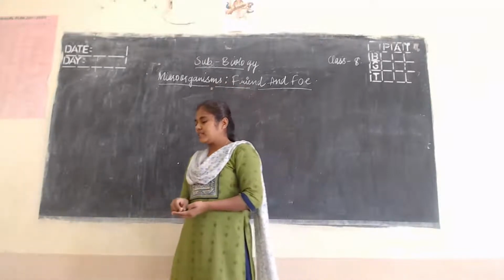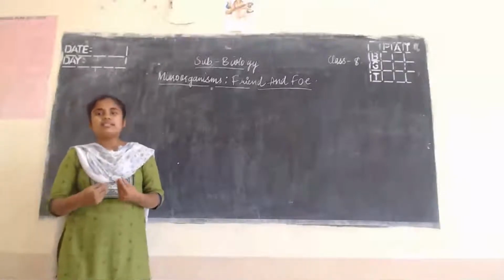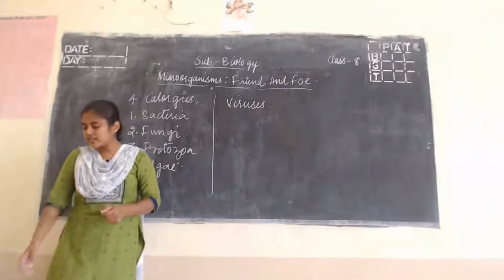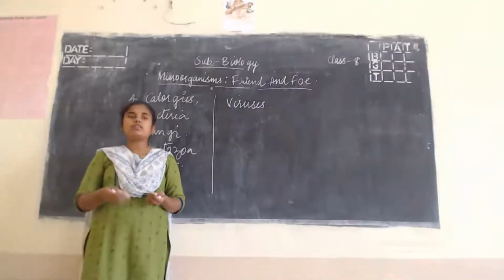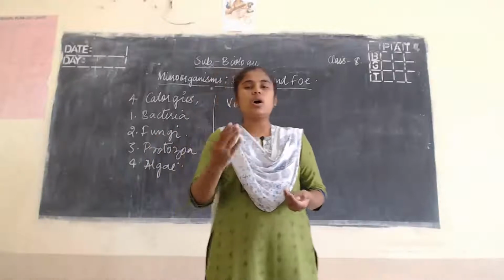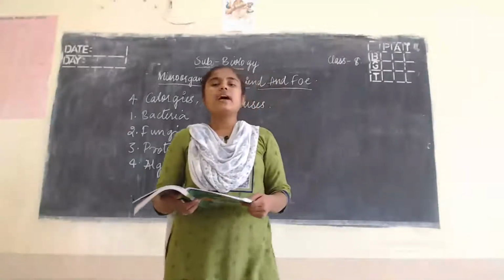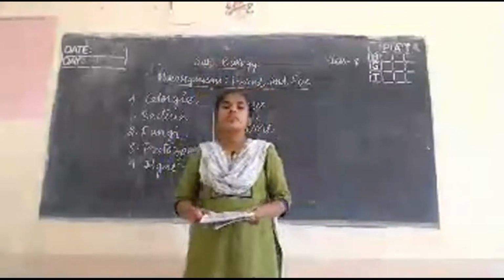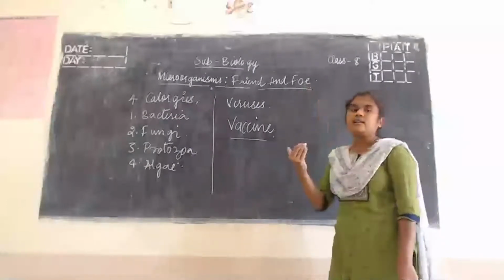CLASS 8 BIOLOGY #2 (MICROORGANISMS : FRIEND AND FOE) #1